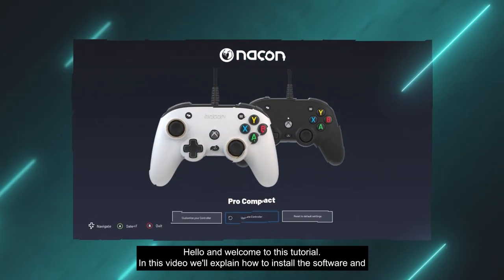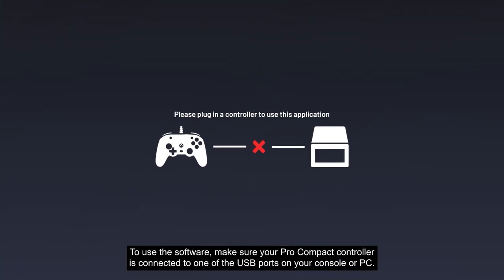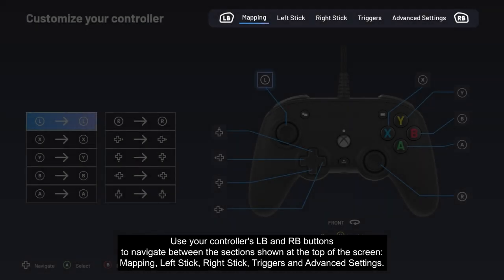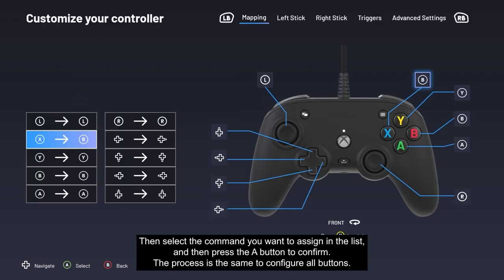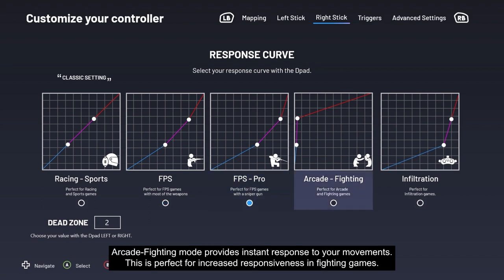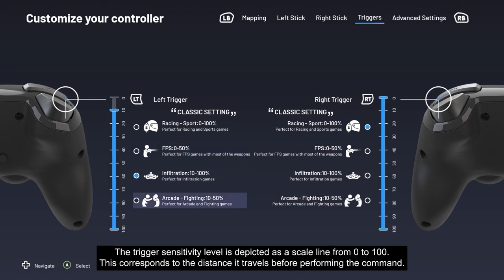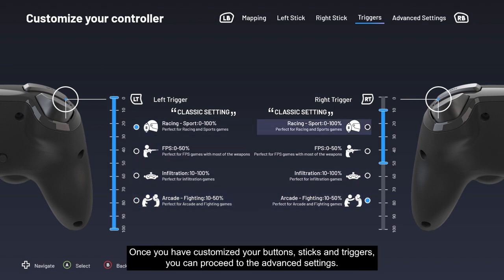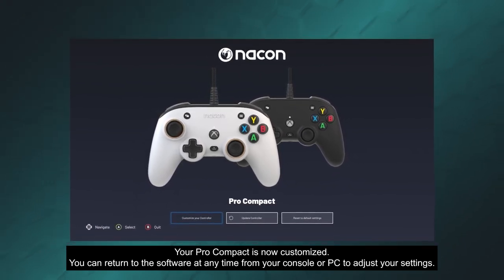Pro Compact Xbox software tutorial (Series, One and PC)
Welcome to the software tutorial for the Nacon Pro Compact controller for Xbox Series X l S, One and PC.

In this tutorial we will show you the different features of the customisation software.